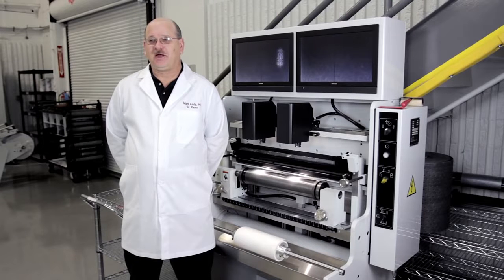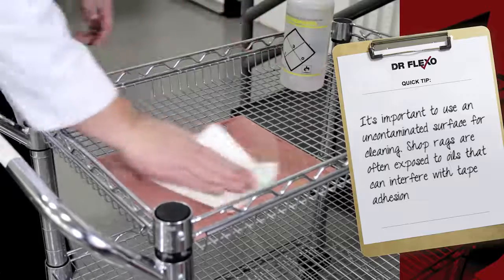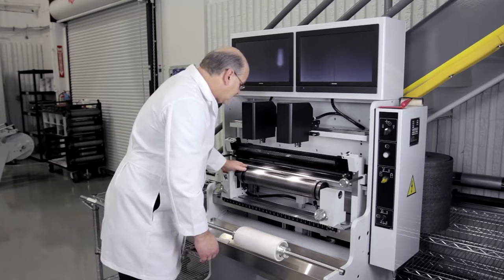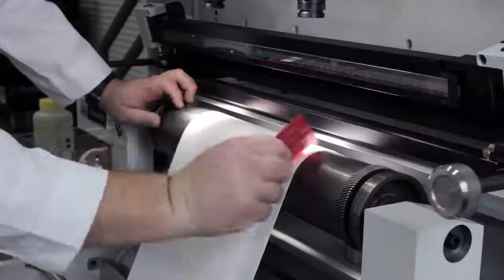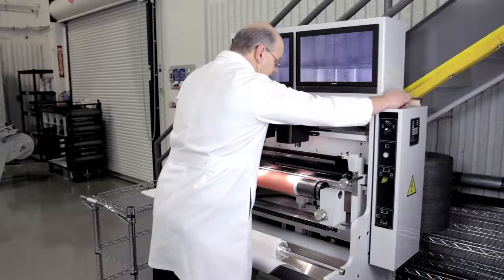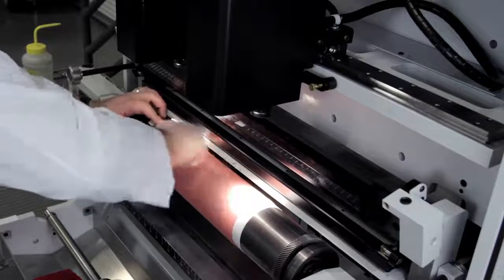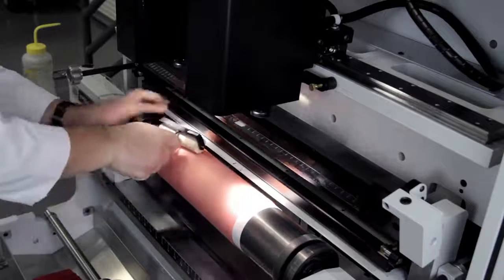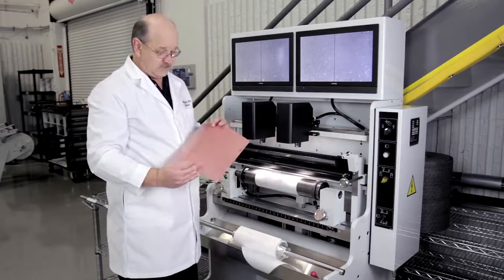Dr. Flexo Best Practices for Plate Mounting - How to Tips and Tricks